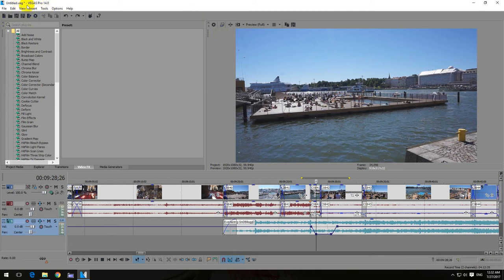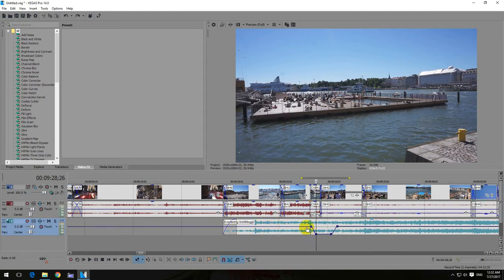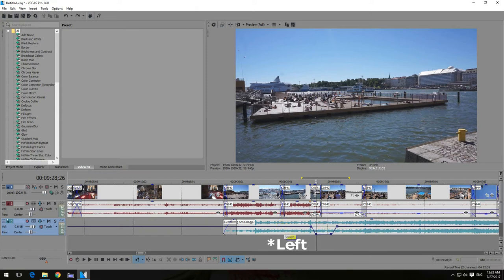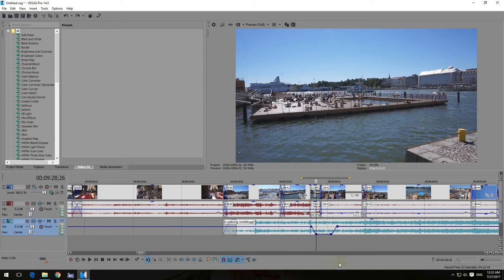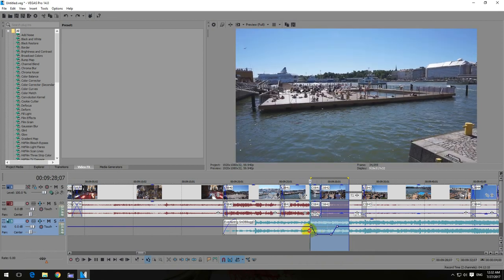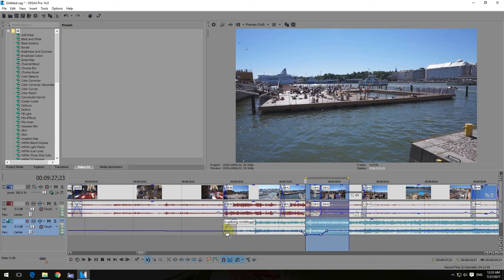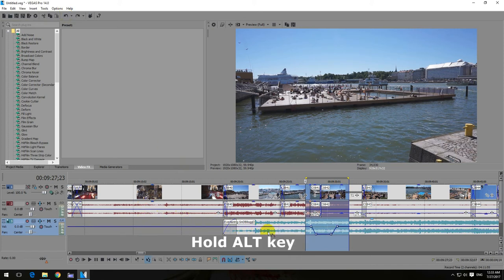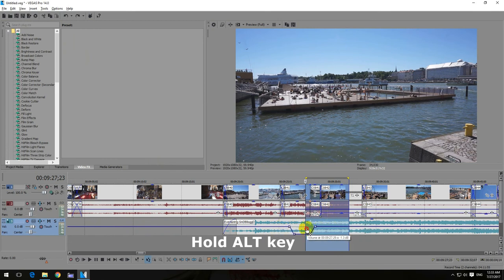How to Move Multiple Volume Envelope points at once (Vegas Pro)